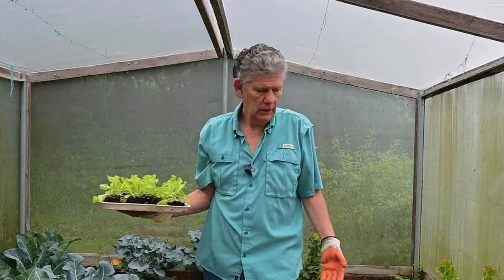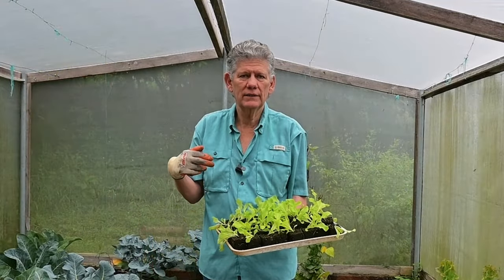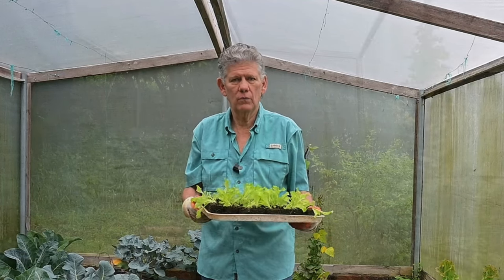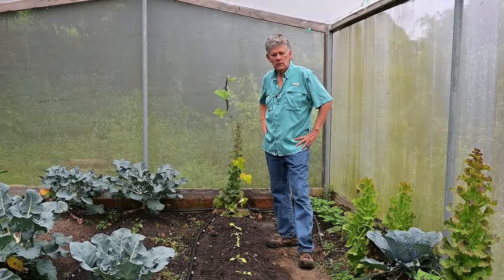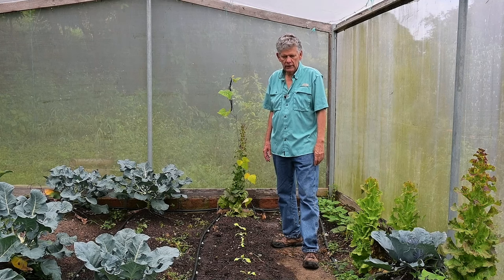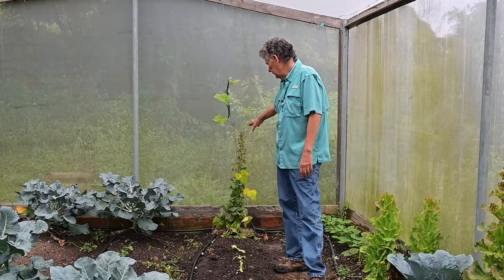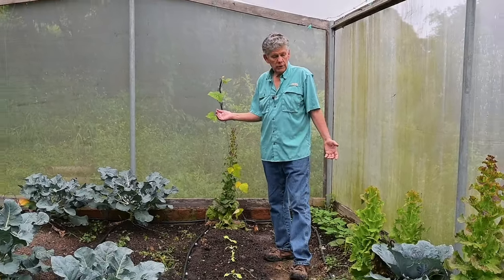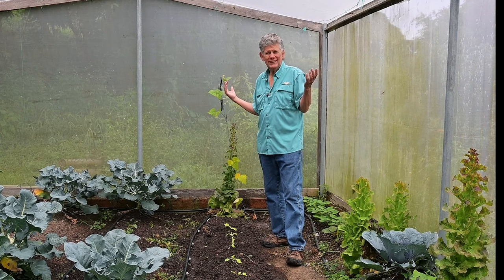Planting lettuce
In this video, we'll show you the process of planting lettuce in a greenhouse. If you're interested in greenhouse work and growing your own lettuce, then this video is for you! Follow along as we share tips and tricks for a successful lettuce crop.